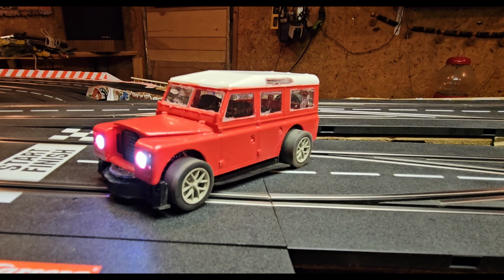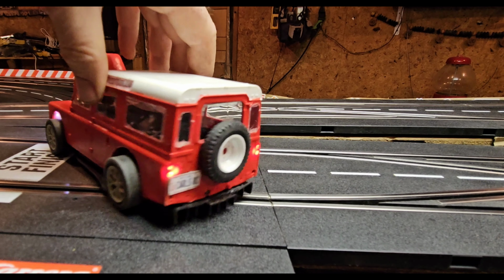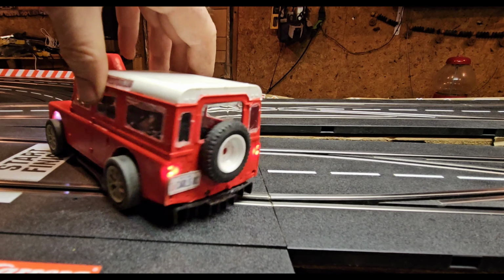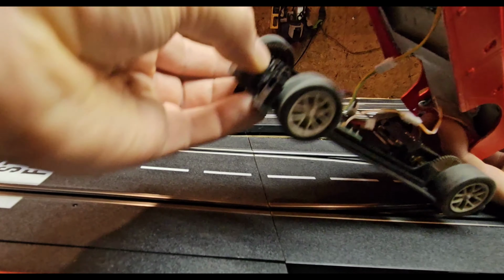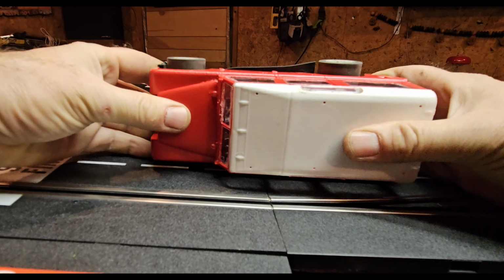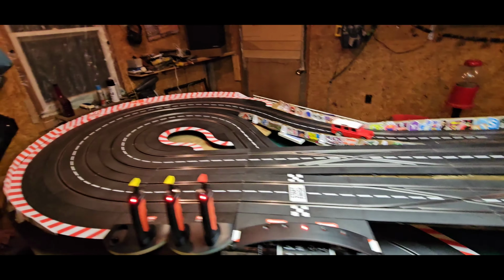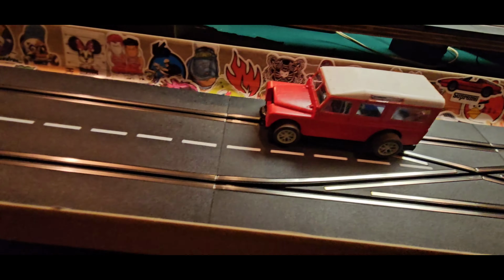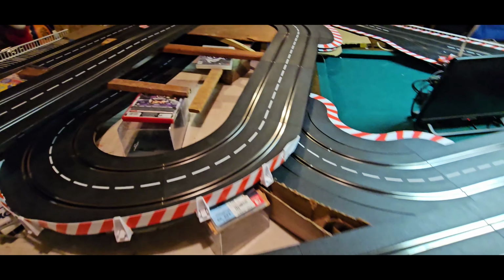carrera digital 1/24 slot car body conversion part 2 of 2